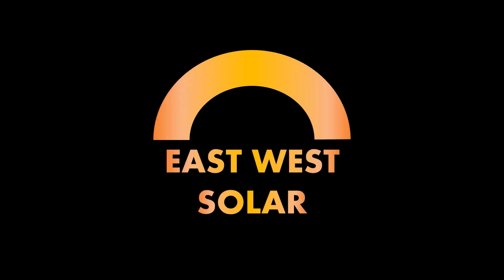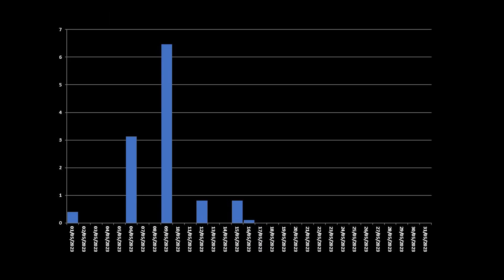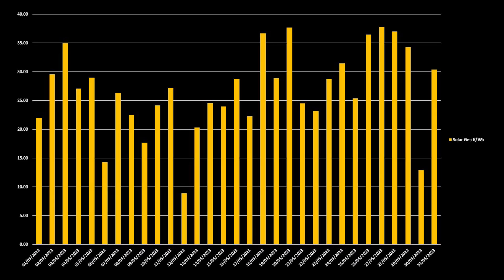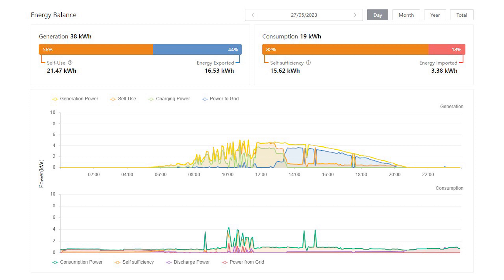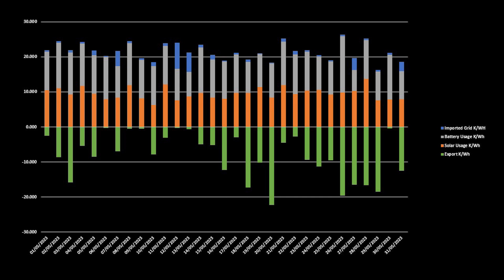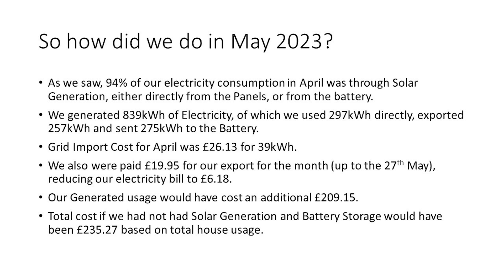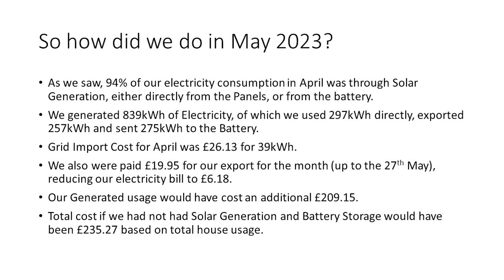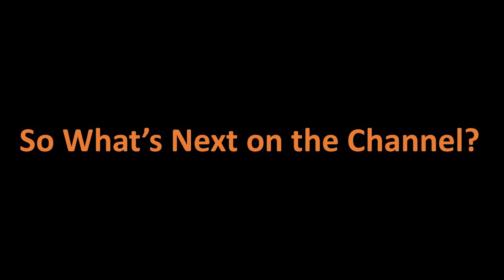£6.18 Electricity Bill For May 2023! East West Solar (UK) - May 2023 Update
Welcome to the latest video in a series about our solar panel and battery installation in the south east of the UK.

We are continuing to see huge reductions in our electricity bills! See how much Solar Generation we made from the panels this month, and the total generation increase on the first quarter of the year.